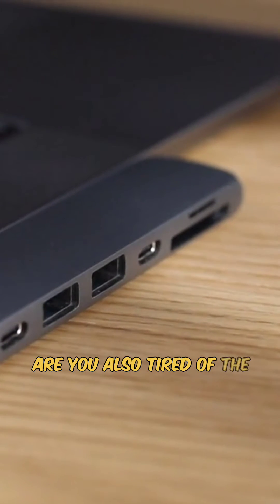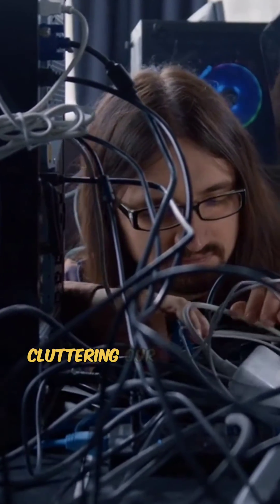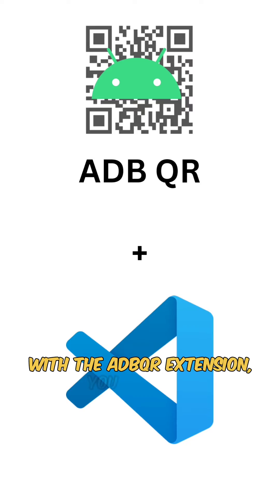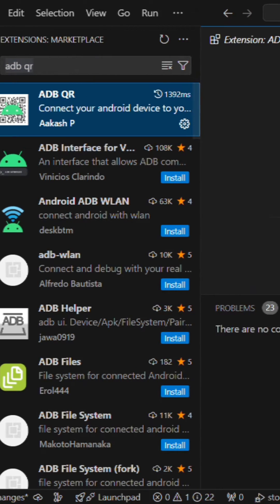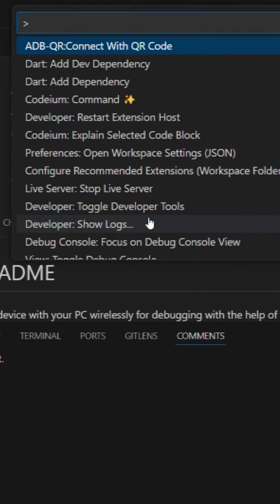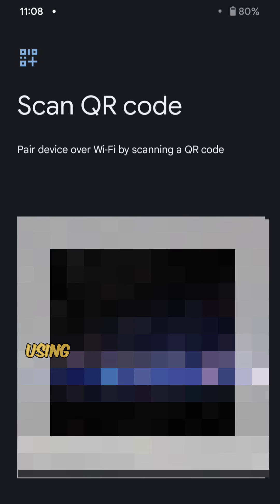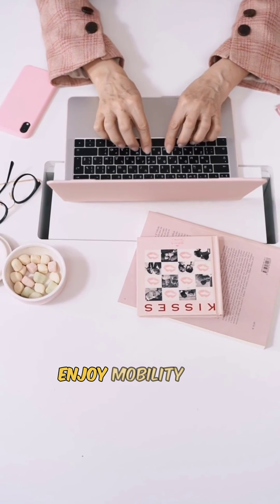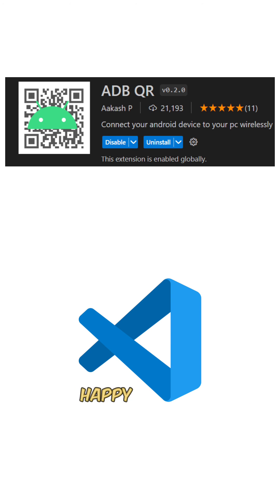Wireless Debugging in VSCode with ADB QR – No More Cables!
Say goodbye to the hassle of USB cables with ADB QR, the game-changing extension for VSCode that lets you debug your Android apps wirelessly! 🚀

In this video, we show you how to:
1. Install the ADB QR extension from the VSCode marketplace.
2. Enable wireless debugging on your Android device.
3. Generate a QR code in VSCode.
4. Pair your device with your development machine using the QR code.
5. Enjoy seamless, wireless debugging!